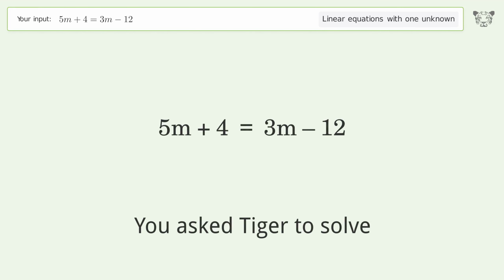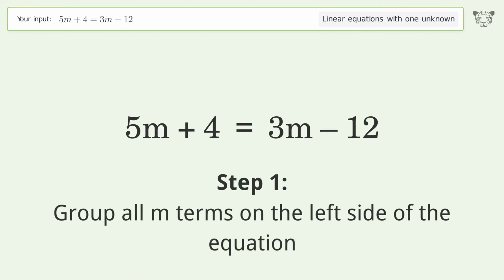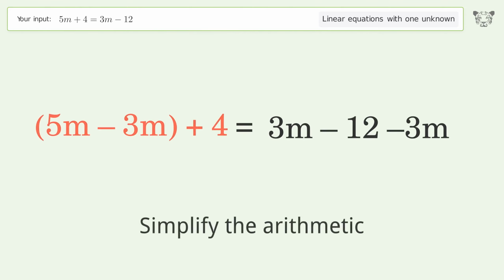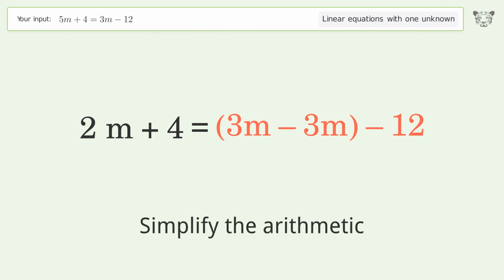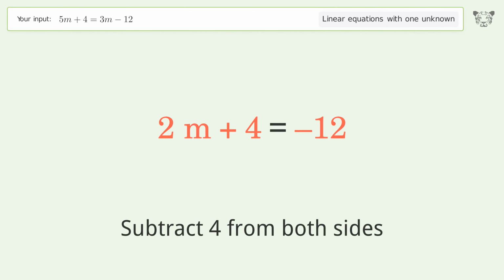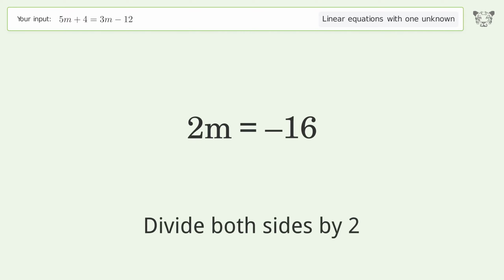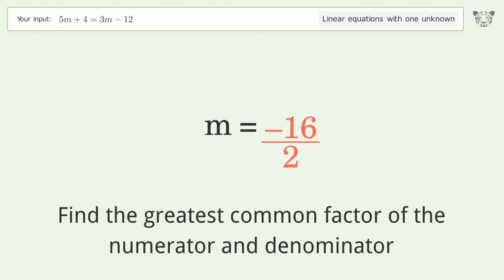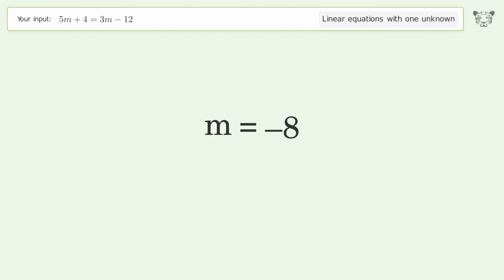Solve 5m+4=3m-12: Linear Equation Video Solution | Tiger Algebra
Struggling with 5m+4=3m-12? Watch our step-by-step video on Tiger Algebra to master this linear equation effortlessly.